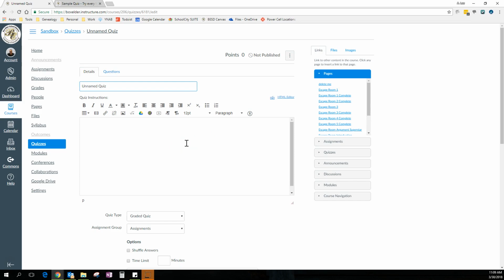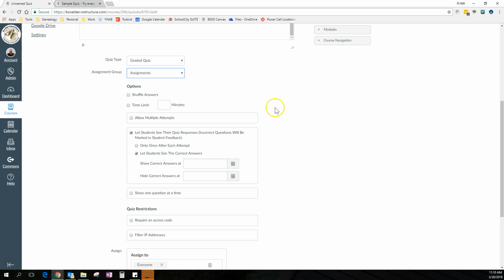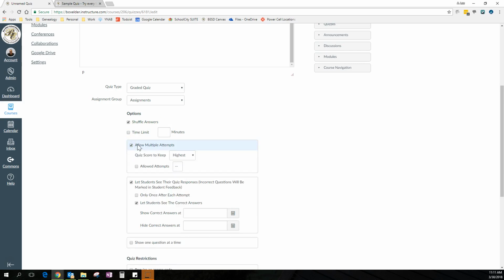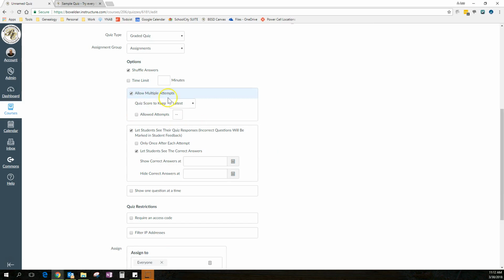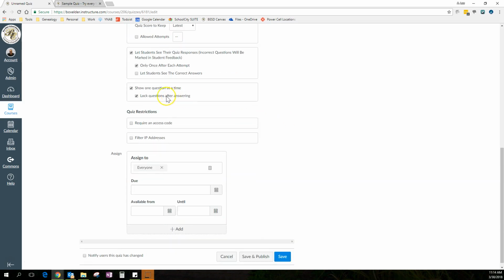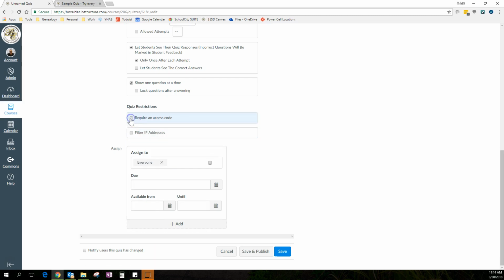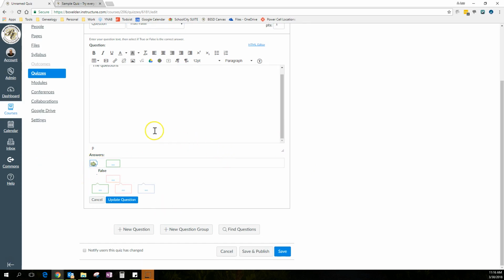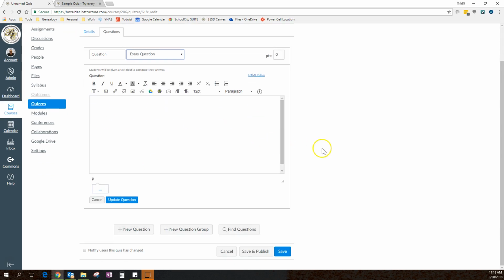Create a Canvas Quiz